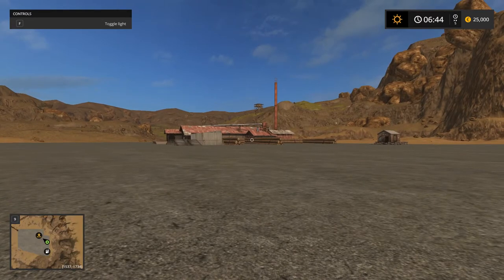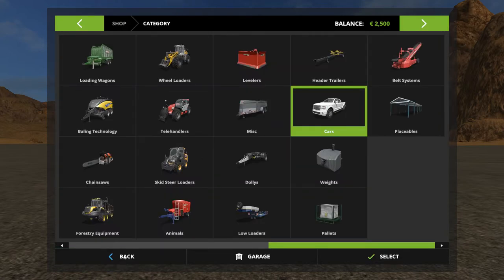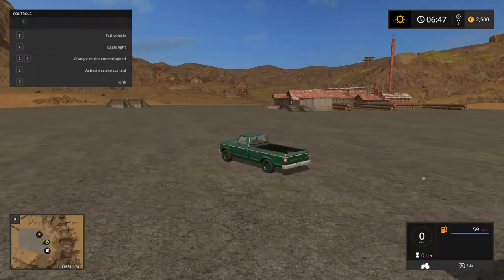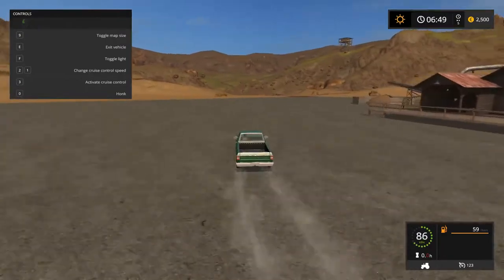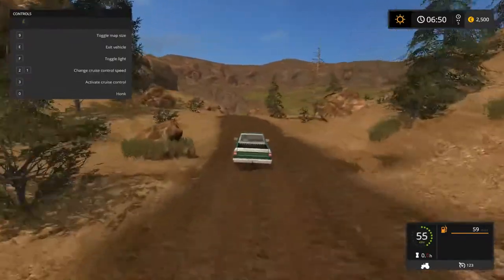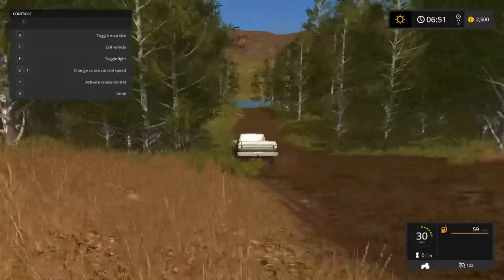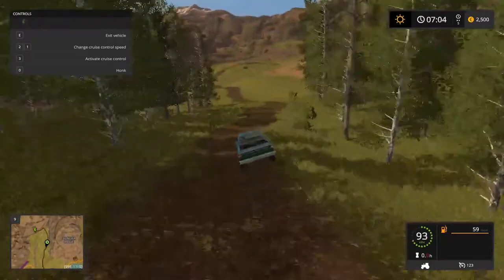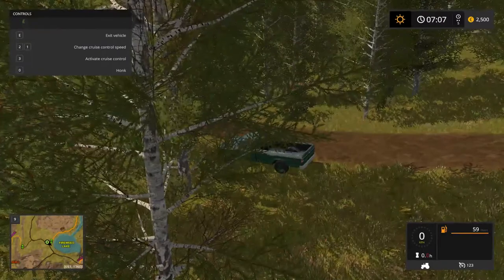Farming Simulator 2017 | The Grand Of Tour Smokey Mountain Logging Camp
Intro Info
Intro Music

Outro Music
"Suit Up"